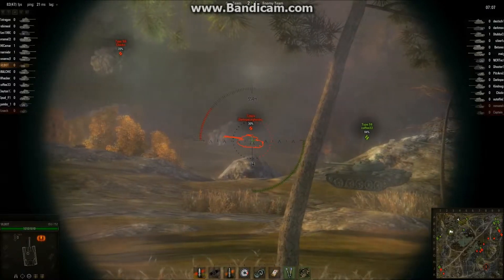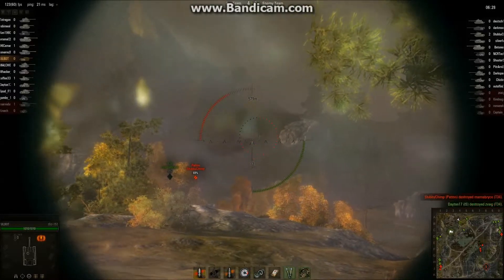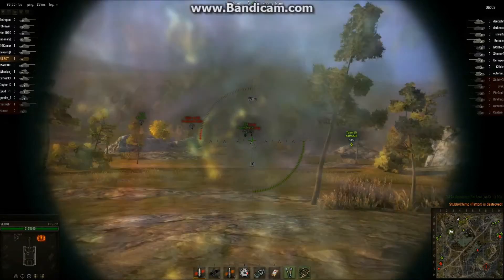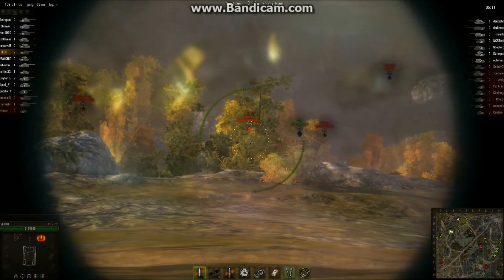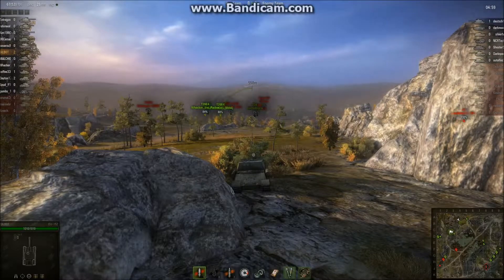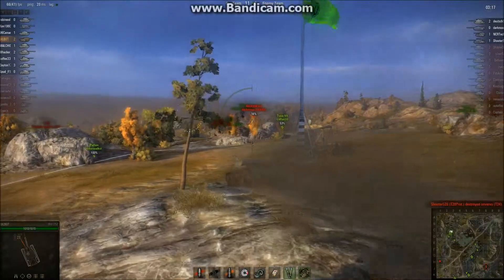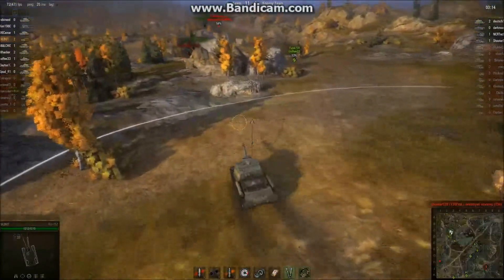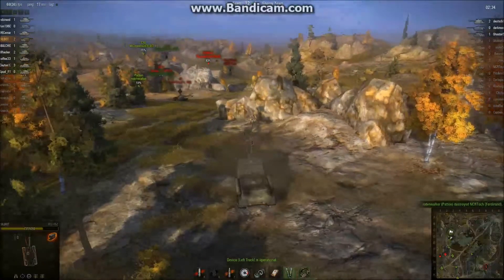World of Tanks ISU 152 Sniping Karelia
World of Tanks Gameplay featuring the ISU-152 equipped with the BL-10 152mm Cannon.  Concussion from this gun is very loud when it goes off.  This is a playback.